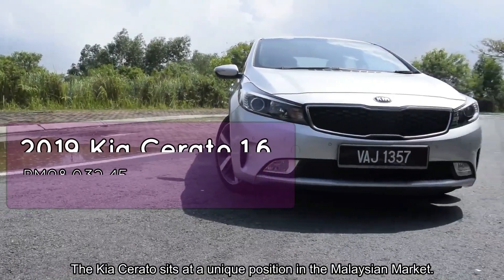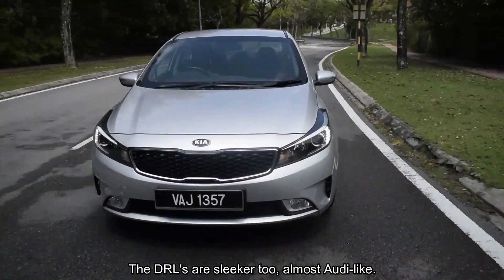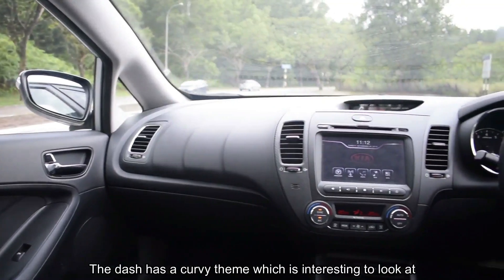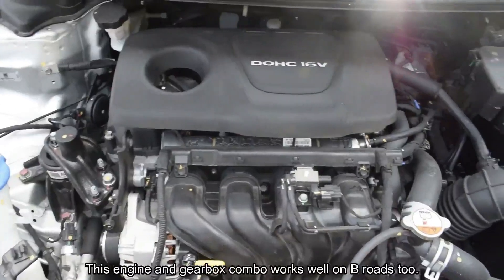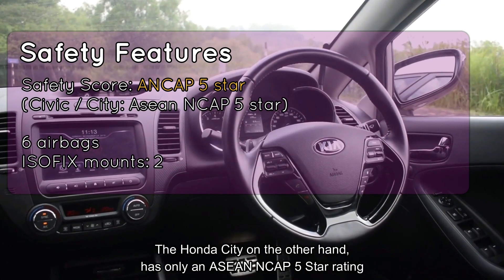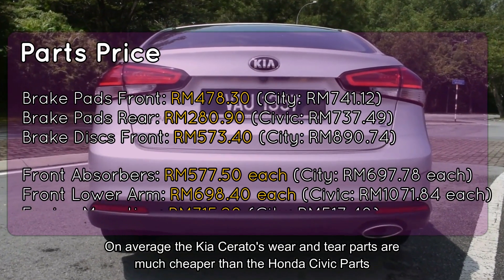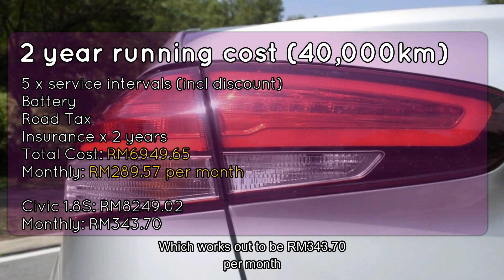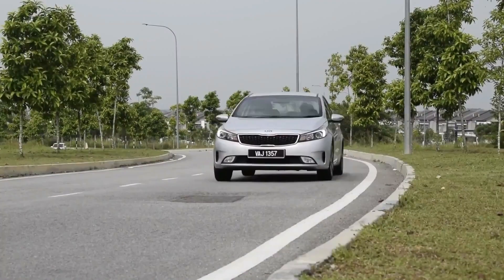2019 Kia Cerato 1.6: Worth graduating from the Honda City?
Its a C Segment Korean with a small gap in pricing from the Honda City. But is the stretch worth it?

We detail the features, driving and the running cost of the Kia Cerato to see if its worth stretching your budget for it, without having to stretch all the way to a Civic in order to get the C segment experience.

Honda Civic Brake pads are more expensive than a Jaguar's?

Stills and Video: Karthik, Deva, KV, Kenneth
VO: Karthik
Editing: Karthik